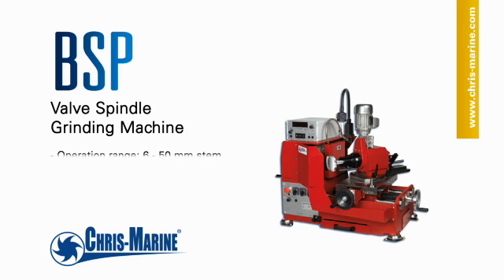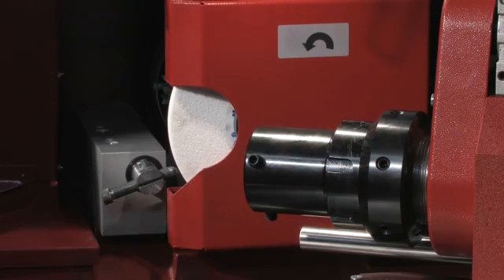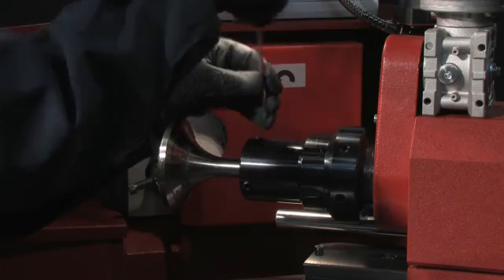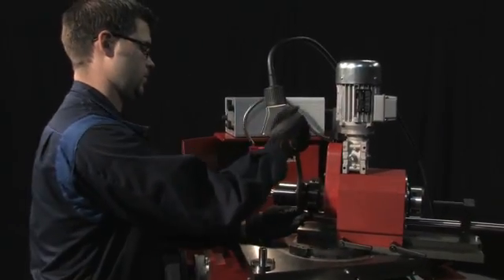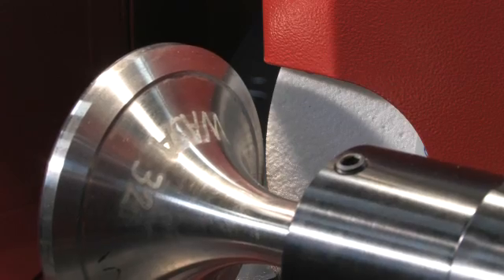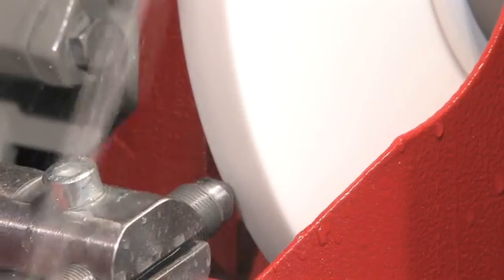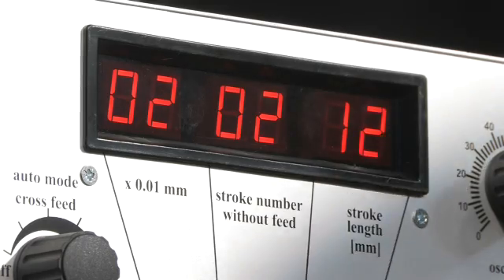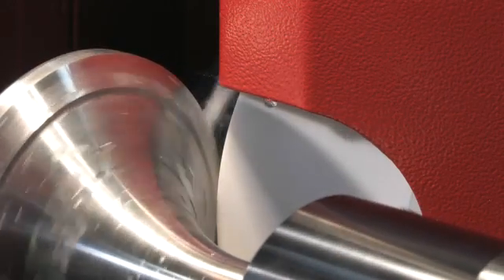BSP Grinding of valve spindles on high and medium speed diesel engines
Chris-Marine® is the major international specialist in designing, developing and manufacturing high quality maintenance machines and methods for diesel engines.

The BSP is an electrically driven machine for grinding of valve spindles on high and medium speed diesel engines.

Features:

•Operating range 6 – 50 mm stem diameter
•For all 4-stroke medium speed engines
•Automatic grinding machine
•Electronic controlled angle settings
•Userfriendly Man Machine Interface
•Electrically driven
•Type BSP-2 is semi automatically operated

Available for several engine makers, e.g: Bergen, Caterpillar, MAN B&W, Wärtsilä etc.